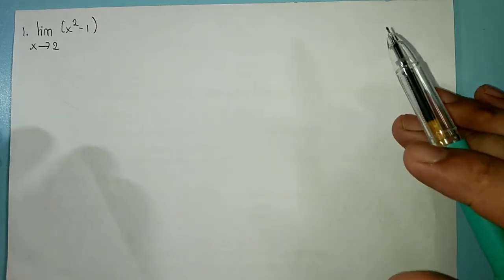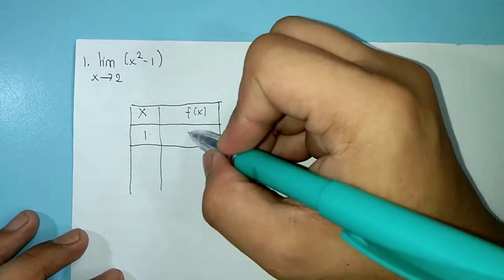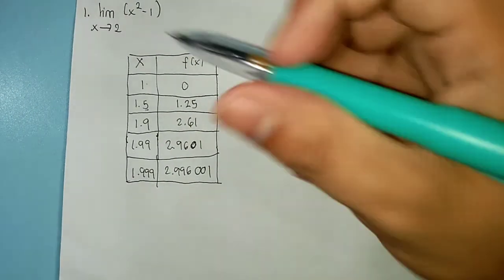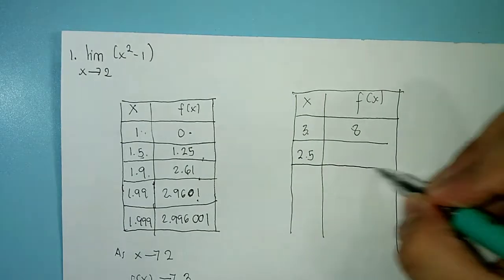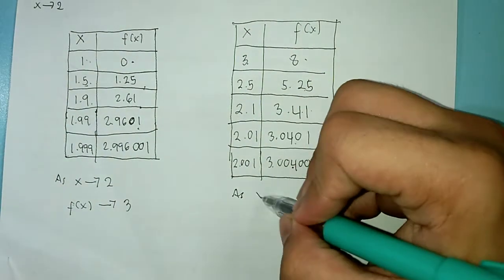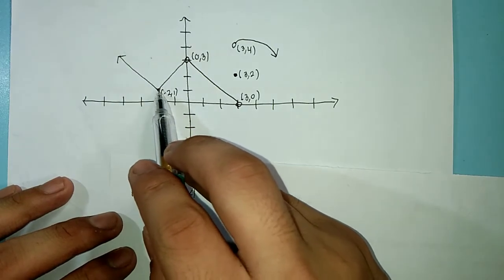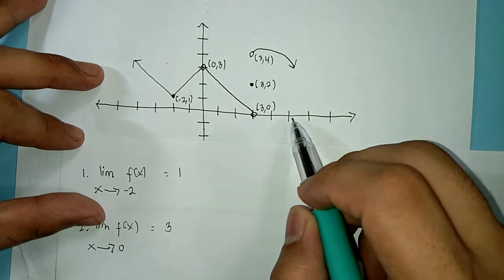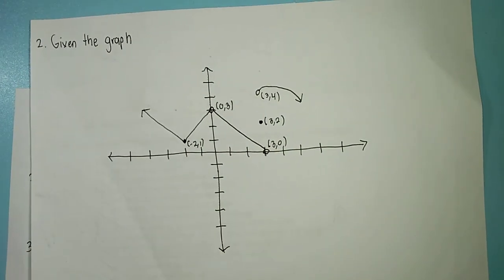L2: Estimating a Limit Numerically and Graphically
1. Estimating a limit by table of values
2. Estimating a limit by inspection( given the graph of a function)